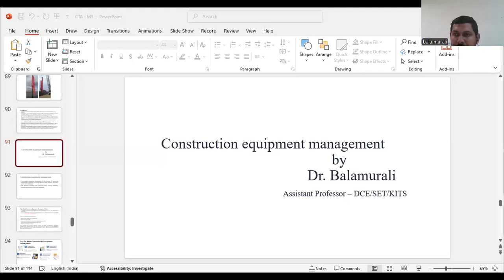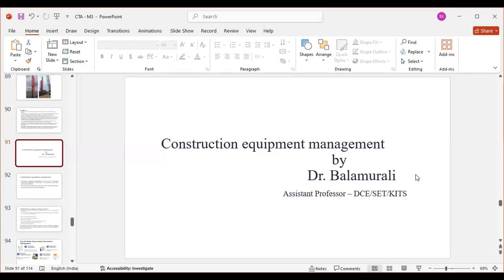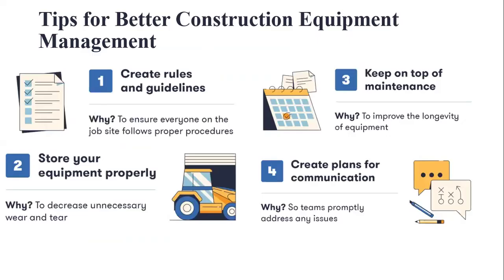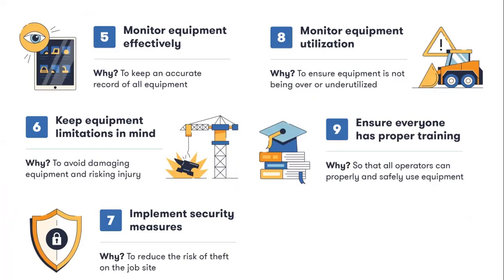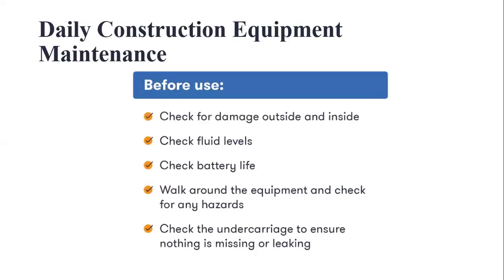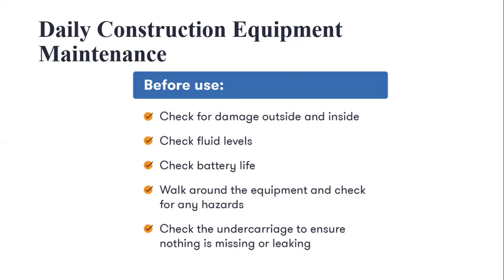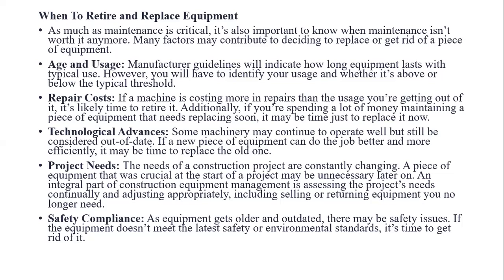Construction equipment management